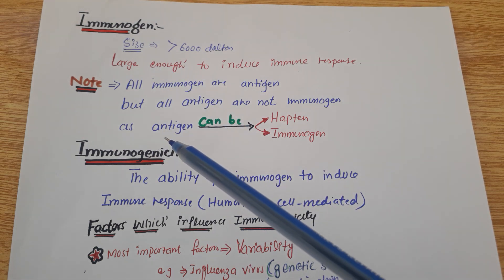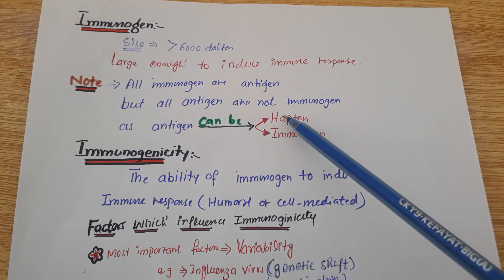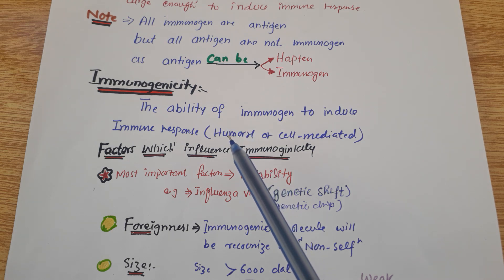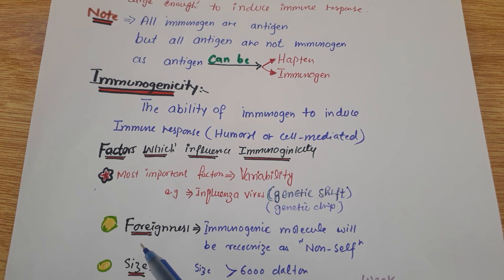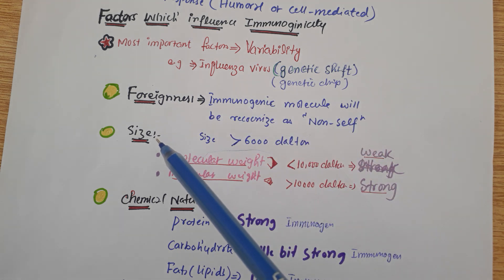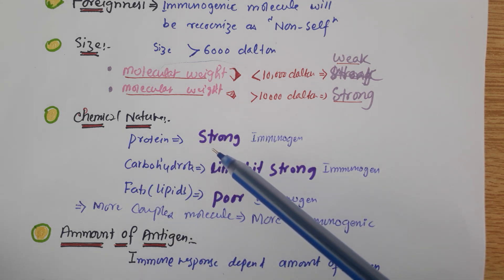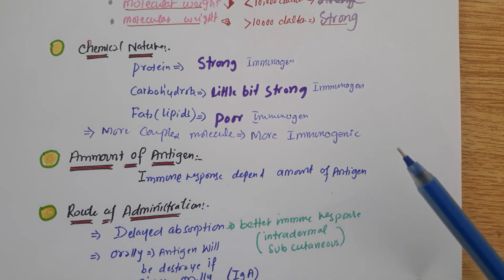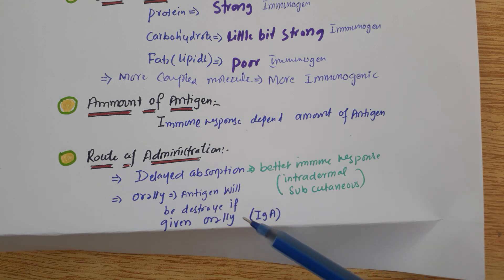Immunology lec#10 C Immunogen, Immunogenicity